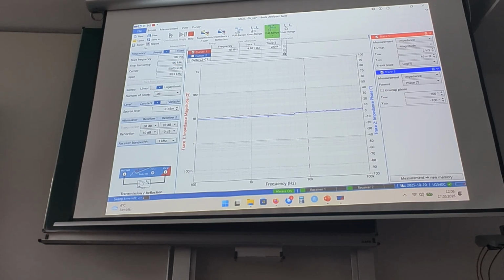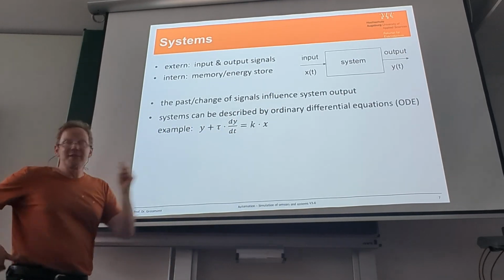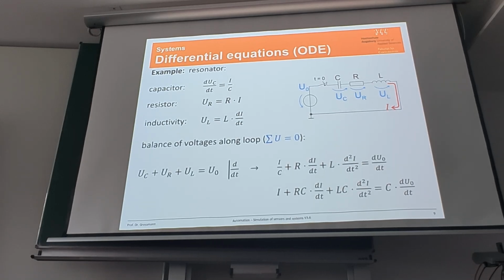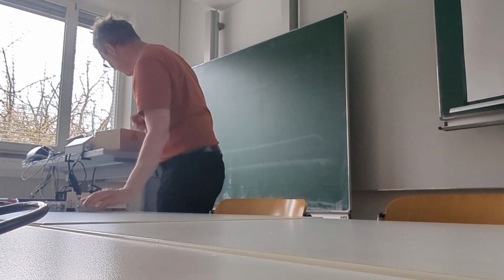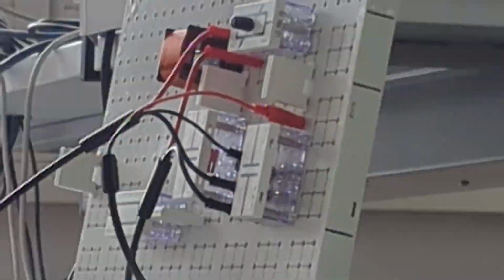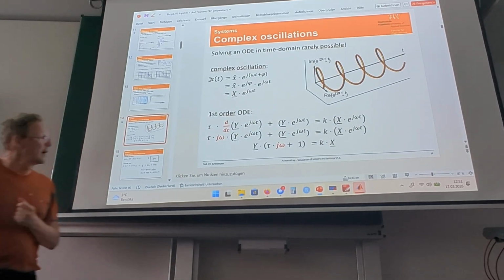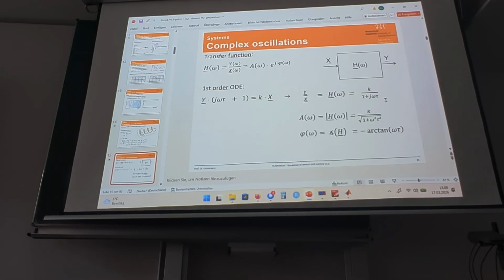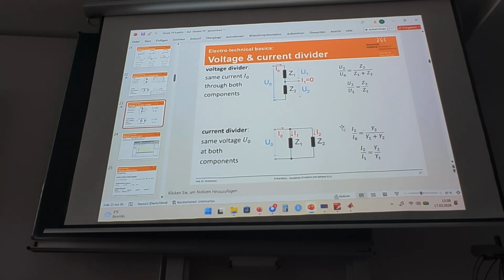Automation week 1 Monday